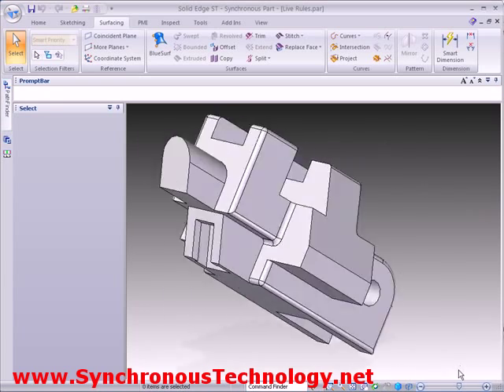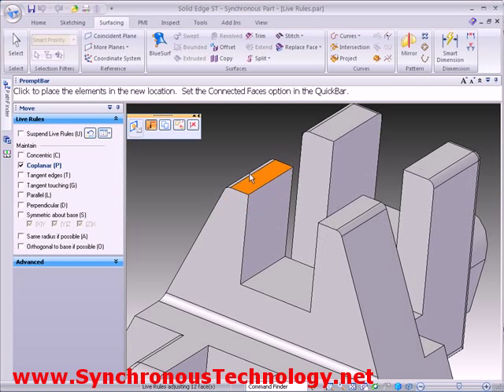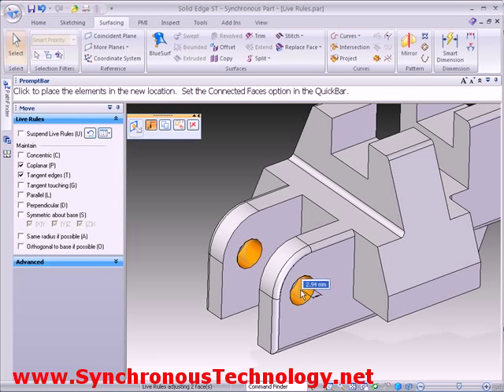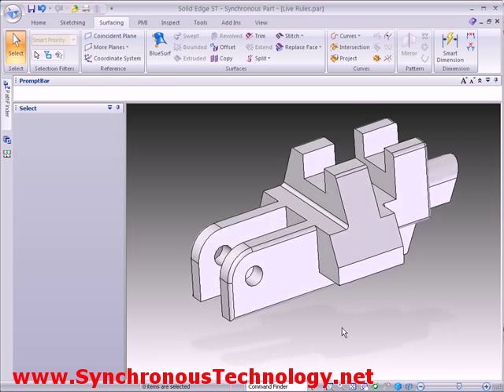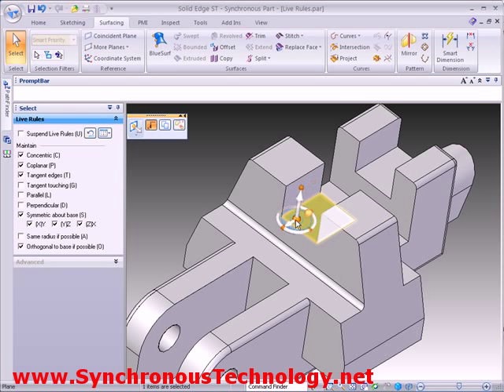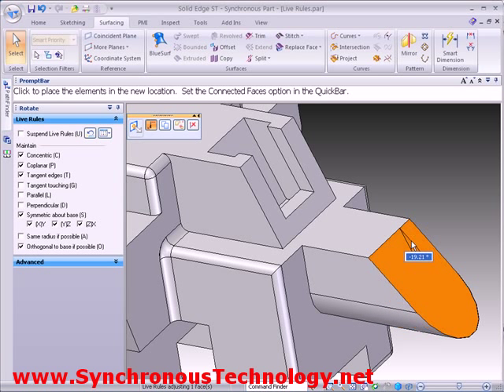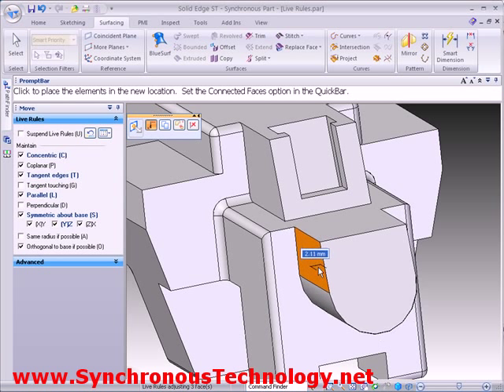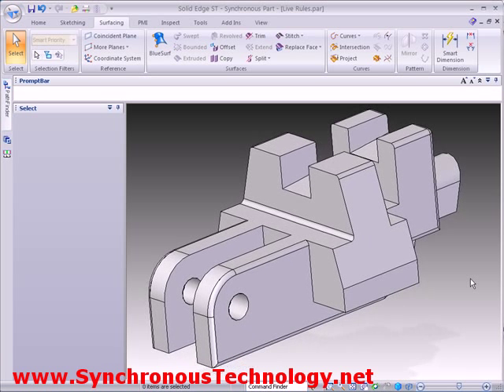Live Rules in Solid Edge with Synchronous Technology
Change your design as quickly as you change your mind. Use Solid Edge 3D CAD. See how Live Rules effortlessly control and handle geometry during a design edit. Get a free report explaining Synchronous Technology on our website.